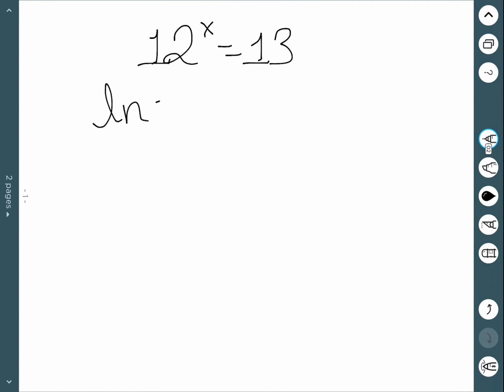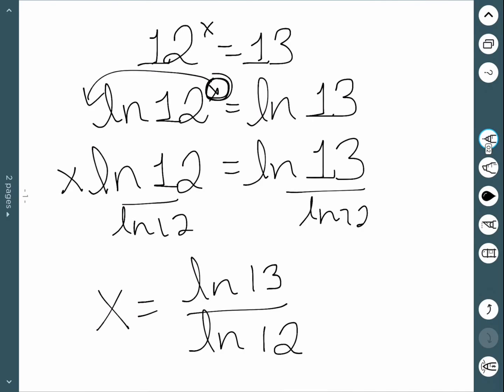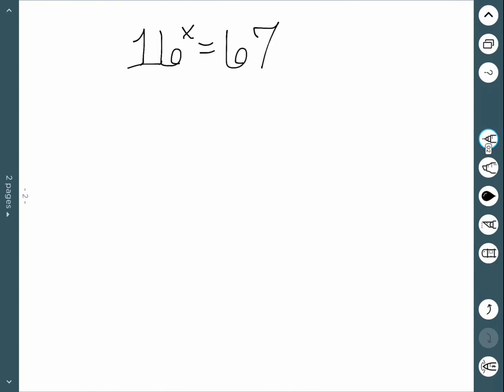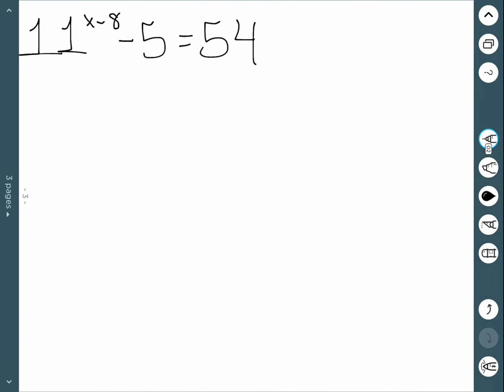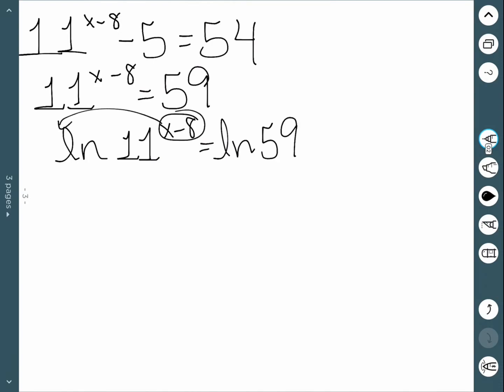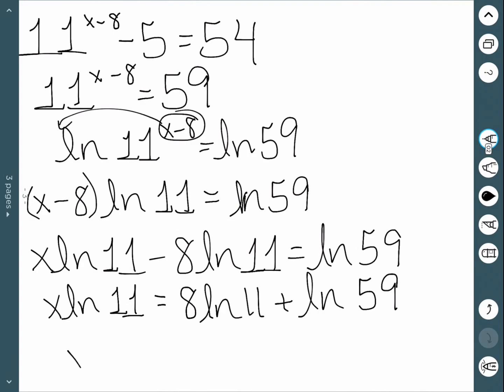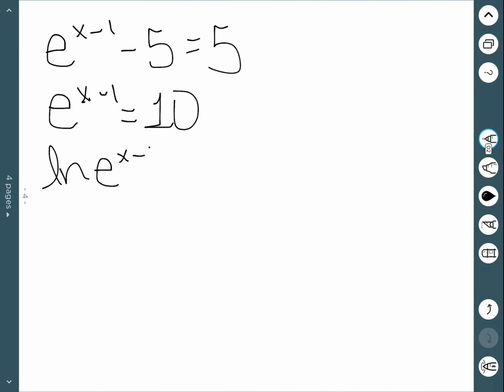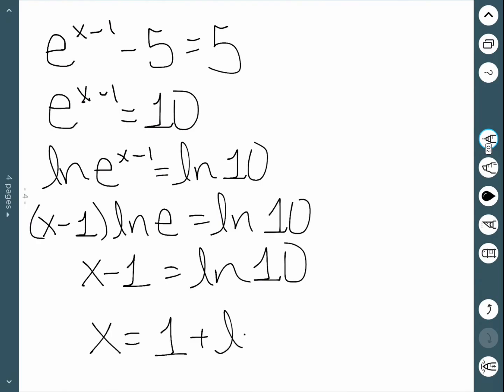Solving Exponentials Using Logarithms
We discuss how to solve exponential equations when they cannot be written as the same base. We discuss how to use logarithms to solve exponential equations.